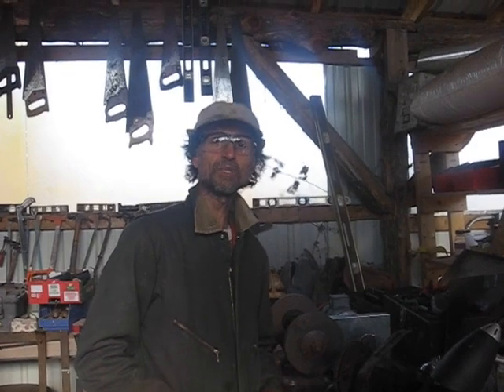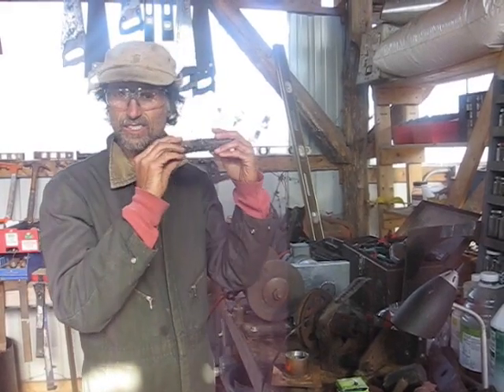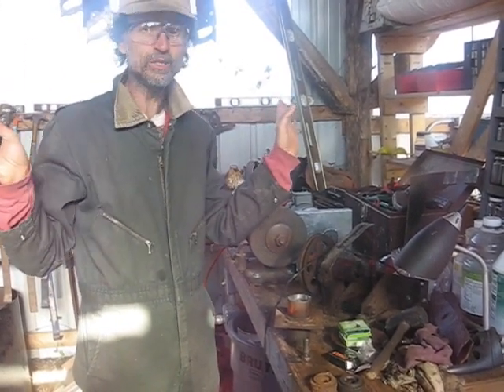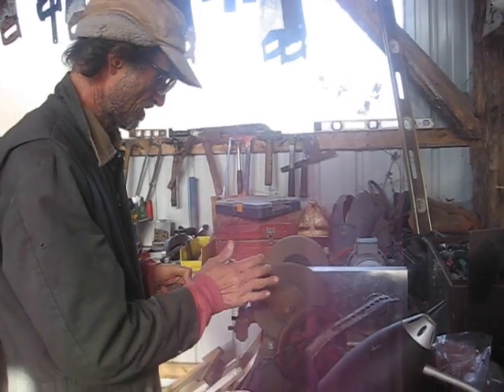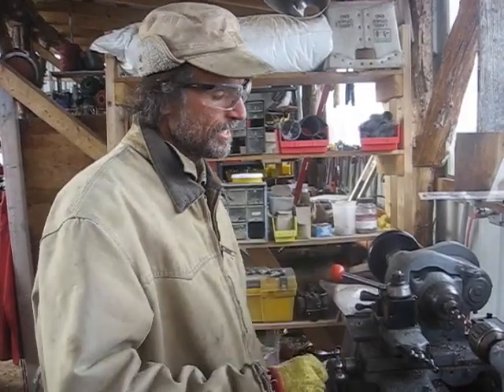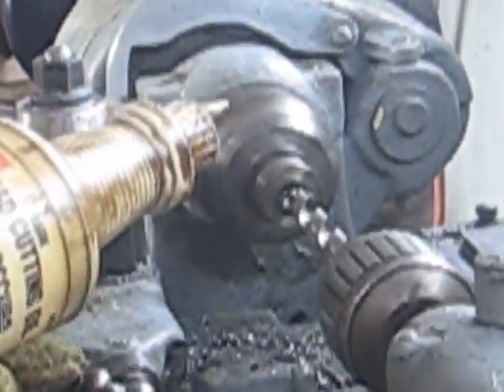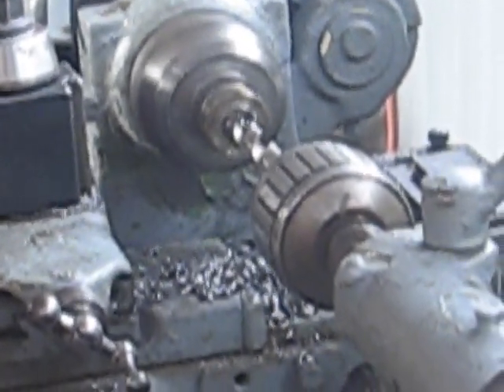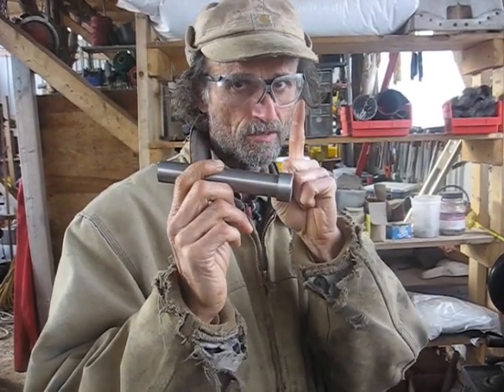Running a Machine Shop with Solar Electricity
This video shows you how we run our daylight drive solar electric machine shop at Living Energy Farm. With a DC Microgrid, you don't need grid power. A DC Microgrid is made up of components that last for decades, unlike most off-grid systems that fall apart in a few years. With DC Microgrids, we don't need coal power, frack gas, nuclear power, industrial solar power, or grid tie. ALL of those energy sources have a massive ecological footprint. DC Microgrids are a powerful solution for climate change.